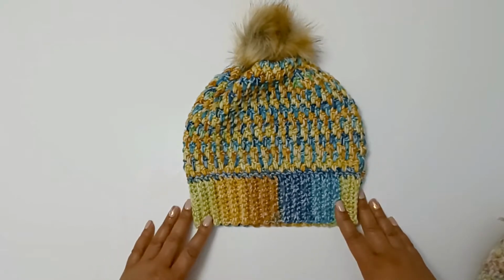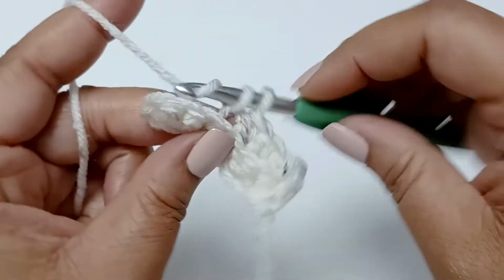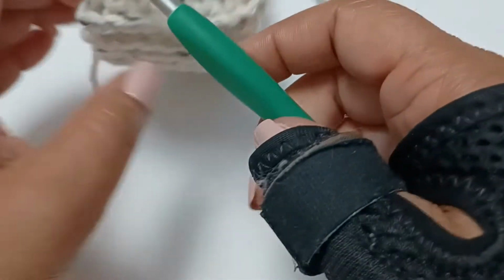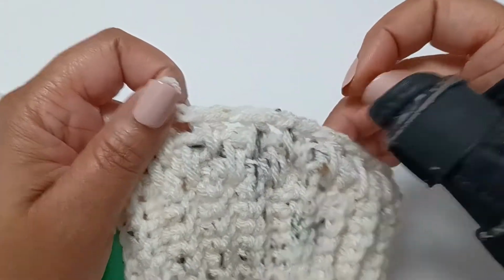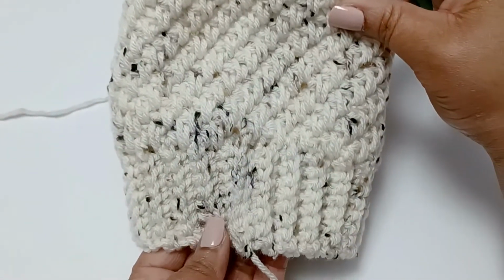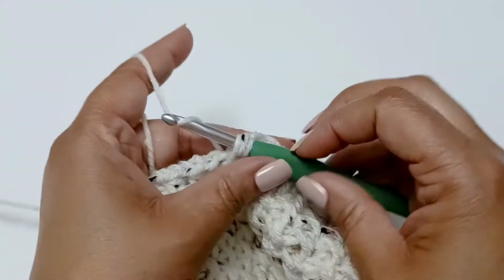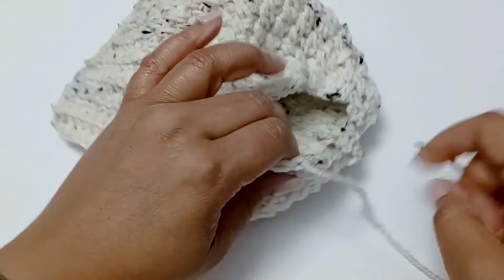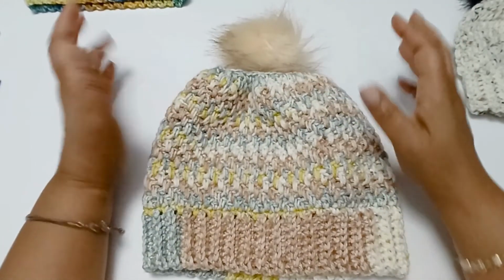How to crochet an easy ski hat - The Blueberry Sunset Ski Hat.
Learn how to crochet the easy ski hat!

SUSULU DIY 12pcs Faux Fox Fur Fluffy Pompom Ball with Elastic Mini Loop Pom Poms for Knitting Beanie Accessories
by FurlingPomPoms